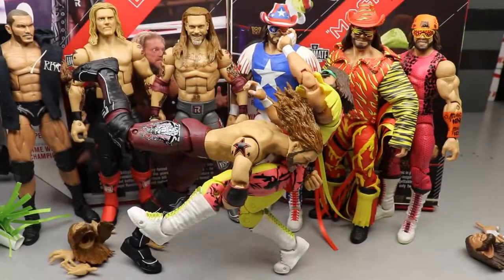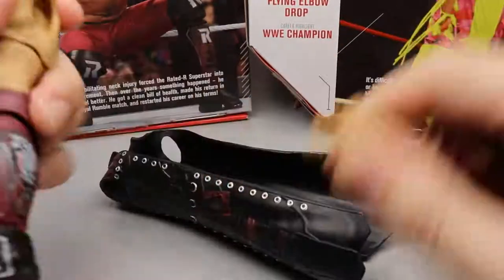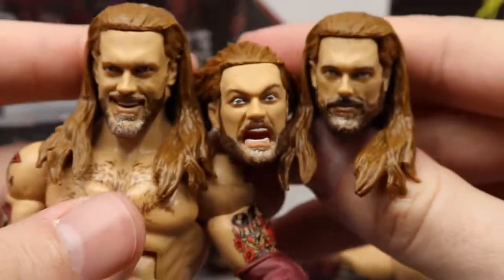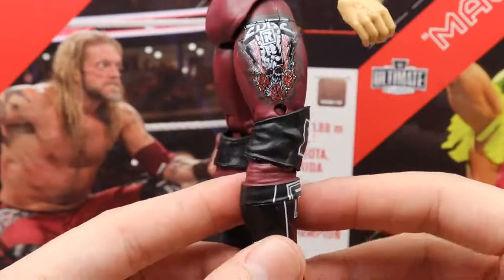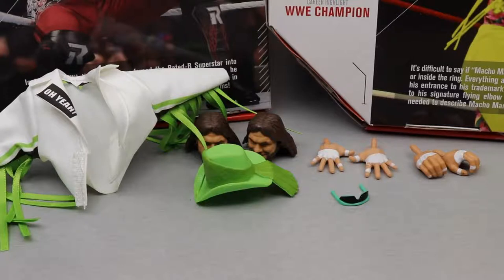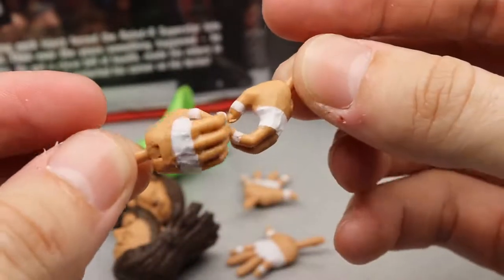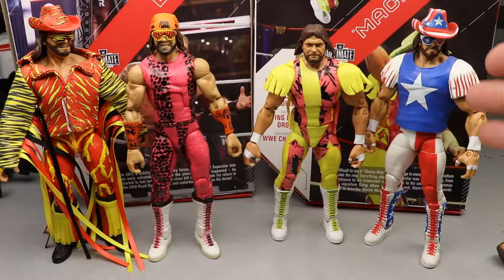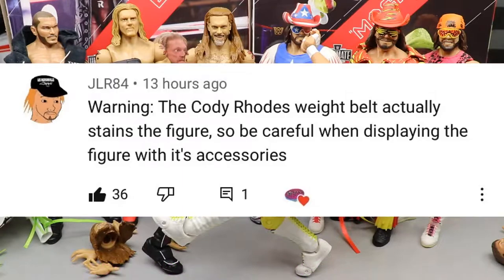WWE ULTIMATE EDITION EDGE & MACHO MAN FIGURE REVIEW! 2021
WWE ultimate edition Edge Macho man action figures edge return 2021 edge vs roman reigns wwe elimination chamber 2021 review results edge attacks roman reigns edge vs roman reigns at wrestlemania 37 match card highlights roman reigns vs edge universal championship wwe figures ultimate edition action figures wwe figure macho man randy savage